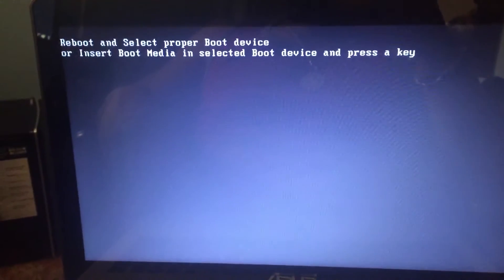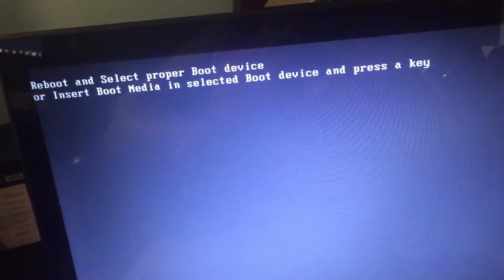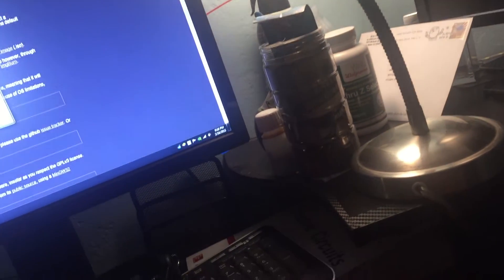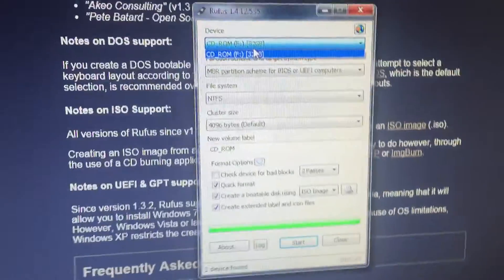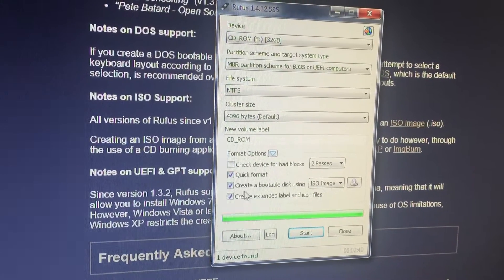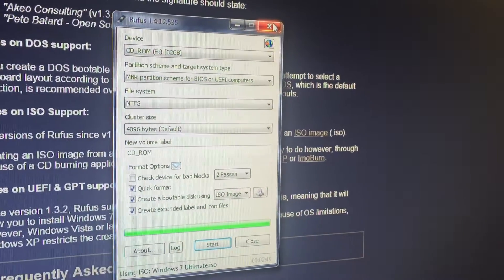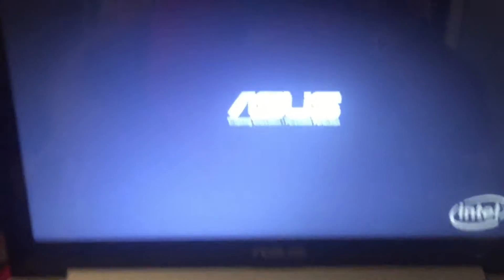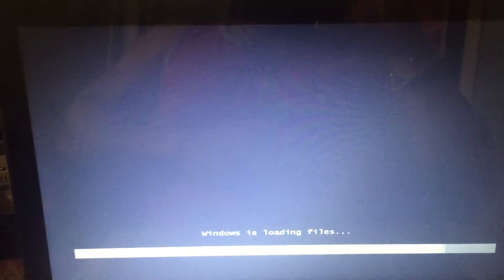how to create a BOOTABLE USB FLASH DRIVE! easy and simple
the best way by far that i have found to make a bootable usb flash drive with an ISO image file if you don't have a dvd disk driver/tray.